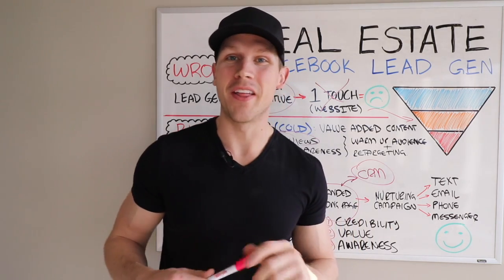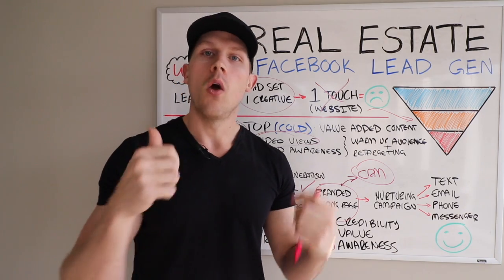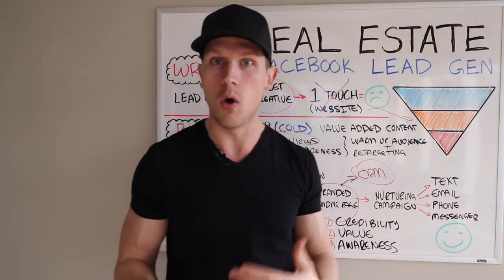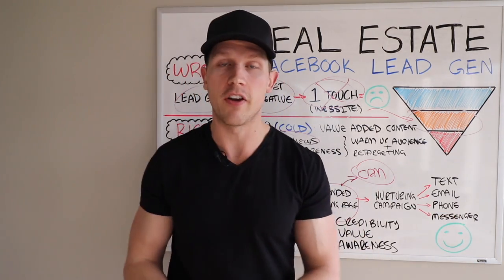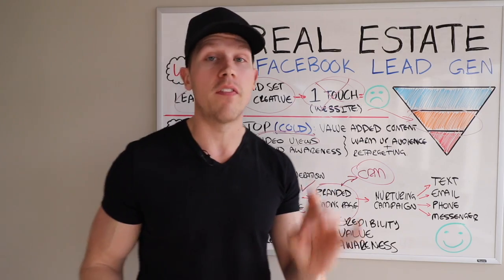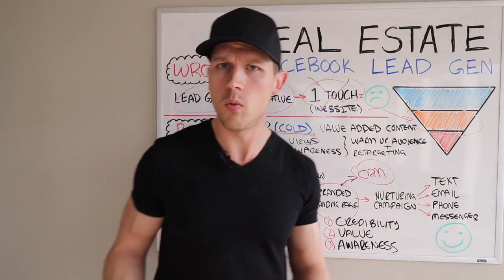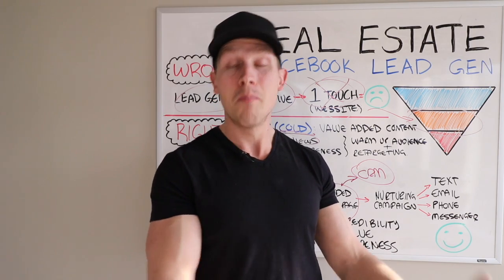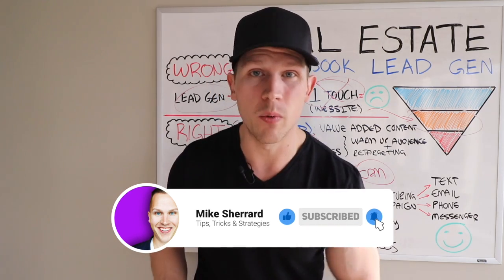🔴 FACEBOOK ADS for Real Estate Agents 2025 - HIGHEST CONVERTING LEADS [TUTORIAL]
Facebook ADS for Real Estate Agents 2025 [Step by Step TUTORIAL] If you want to know how to properly leverage Facebook Ads for Realtors in 2021 for scaling your real estate business, this is THE #1 video you need to watch. This is an in depth step by step tutorial explaining everything that you need to know in order to understand Facebook marketing and start to generate leads for your business, including Facebook lead generation, Facebook lead ads, Facebook targeting, facebook retargeting, and both custom audiences and lookalike audiences.

🐺 Book a Private 1 on 1 Call with ME to learn more!

Mike Sherrard is a global team leader & licensed Real Estate Agent at eXp Realty: